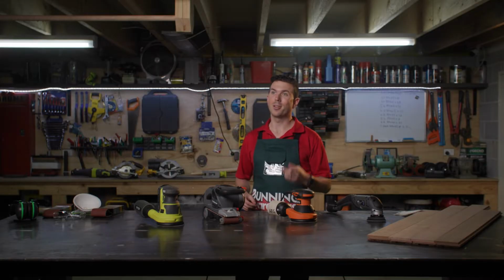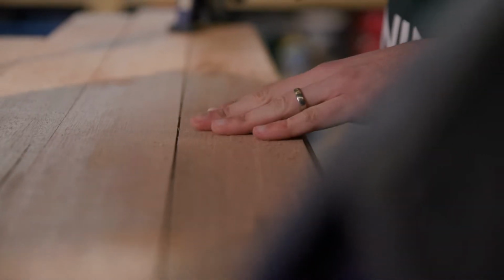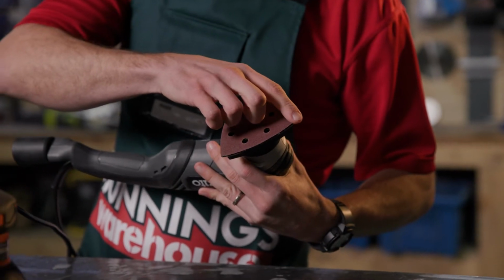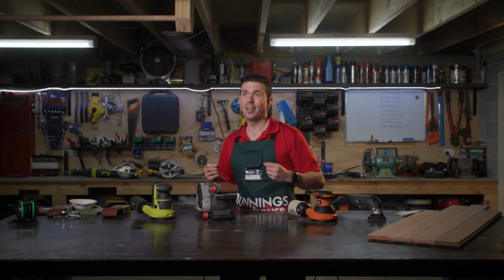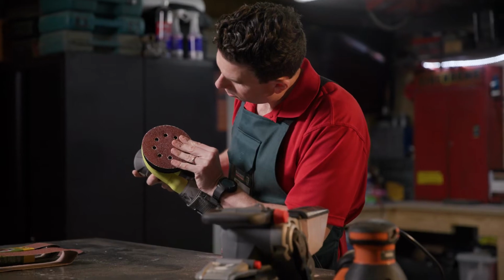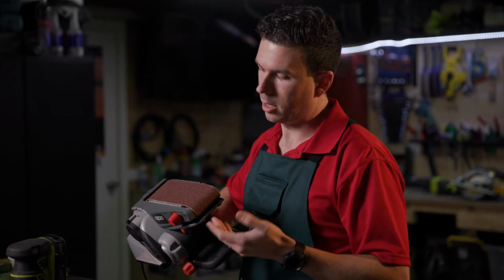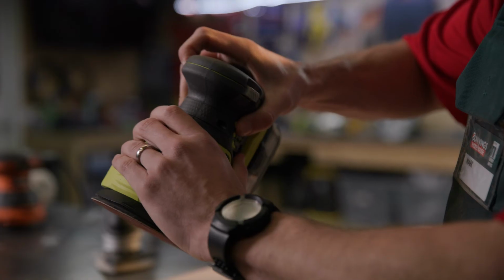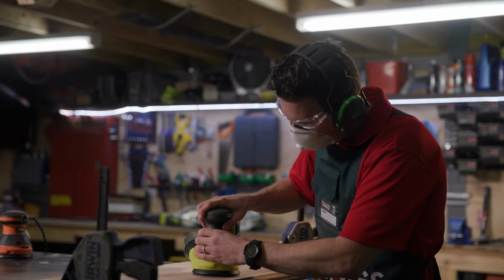Tools 101: How To Use A Power Sander - Bunnings Warehouse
If you’re looking to refresh wooden furniture or surfaces, such a deck, it’s likely you’ll need to sand the wood back at one point. If working with larger surface areas, a power sander can save you time and effort, transforming a lengthy job into an effective and efficient one!

If you’re not familiar with power sanders, fear not; we’ve uncovered the different types, how to fit the grit and how to use each type to best effect. Follow our simple guide for your next D.I.Y. sanding project.

Tools:
Orbital sander
EyeShields Safety Glasses
Belt sander
Detail sander
Orbital power sander
Ear muffs
Dust mask